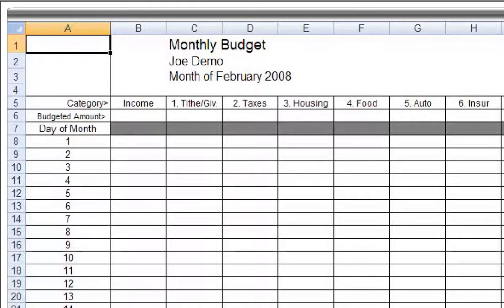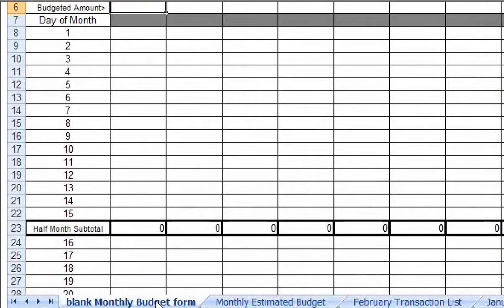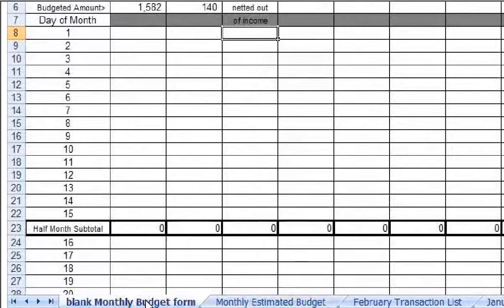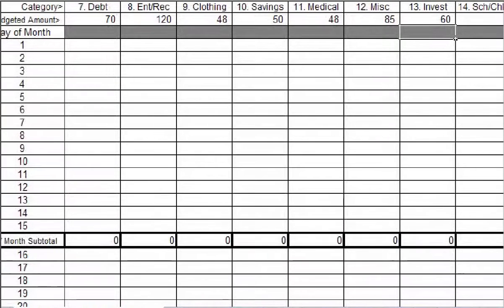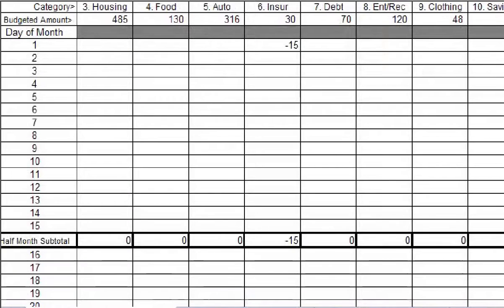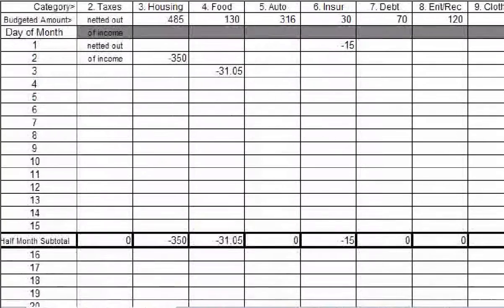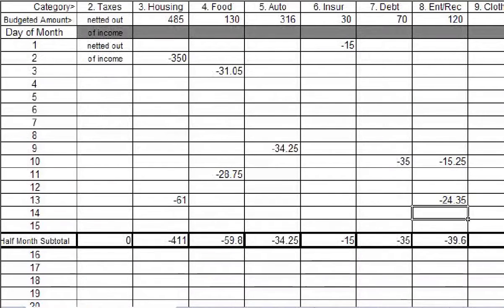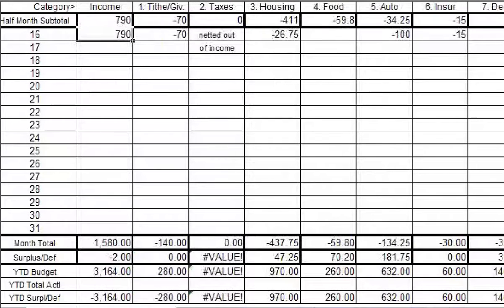Completing Monthly Budget Worksheet Part 1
The first part on how to create your monthly budget worksheet